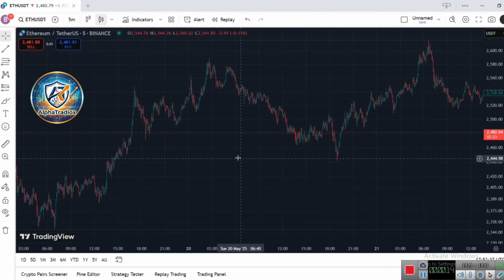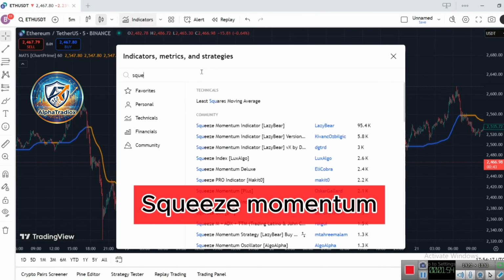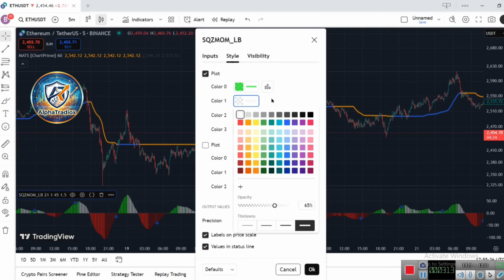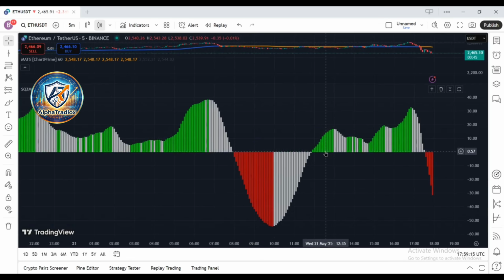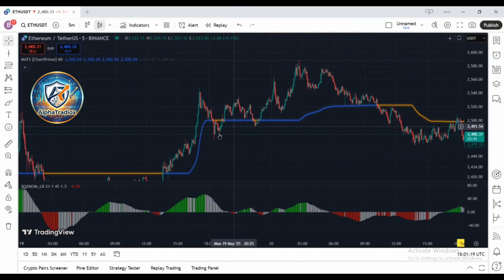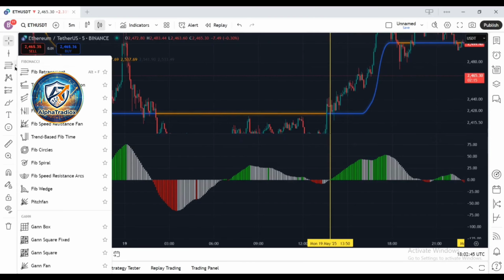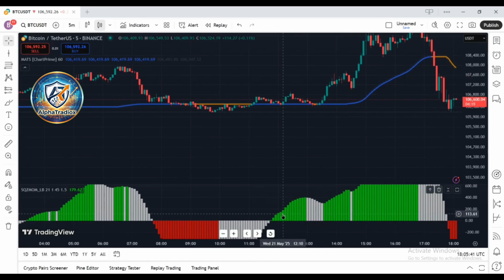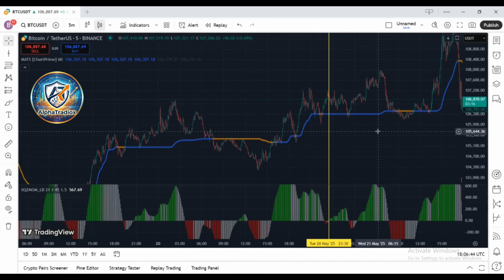5-Minute Trading Strategy with 80% Win Rate The Golden Method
Learn a 5-minute trading strategy with an 80% win rate! 🚀 Perfect for quick, high-probability trades. Watch now to boost your profits and master this golden method!